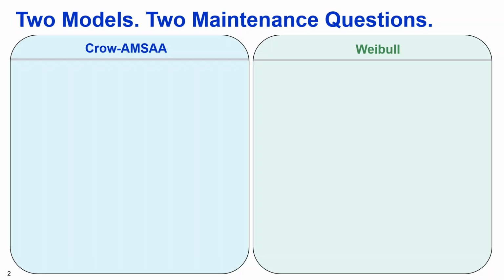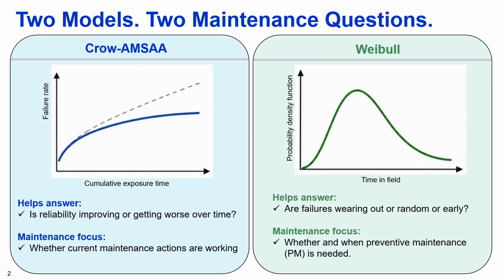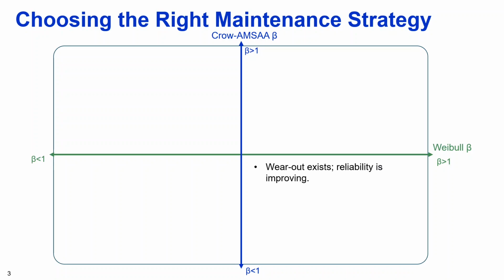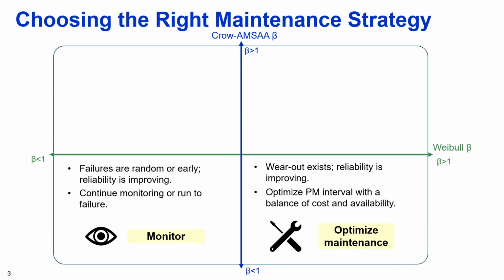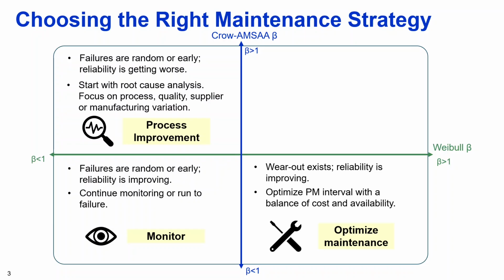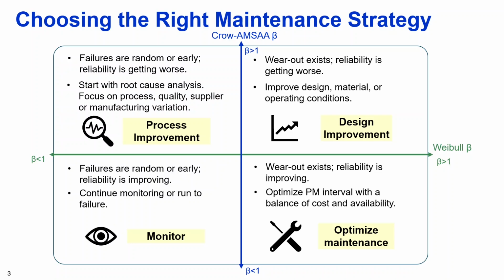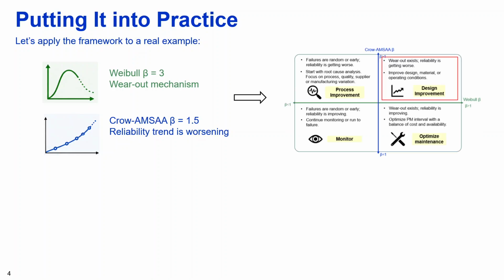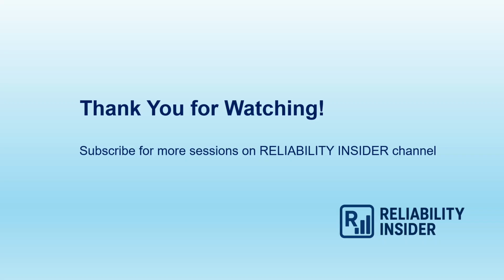Choosing the Right Maintenance Strategy: Weibull + Crow-AMSAA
In this video, you'll learn how to combine Weibull analysis and Crow-AMSAA to make practical maintenance decisions.

We'll discuss:
• When preventive maintenance is appropriate
• When process improvement should be the priority
• When design improvement is needed
• How Weibull and Crow-AMSAA complement each other in real engineering applications

If you're new to Weibull analysis or Crow-AMSAA, you may find the introductory videos helpful:

🎓My complete Udemy course: Turning Reliability Data into Maintenance Decisions

The course includes:
✔ Practical reliability mindset
✔ Weibull analysis
✔ Crow-AMSAA analysis
✔ Real-world reliability data challenges
✔ Preventive maintenance optimization
✔ Predictive maintenance concepts
✔ Real engineering case studies